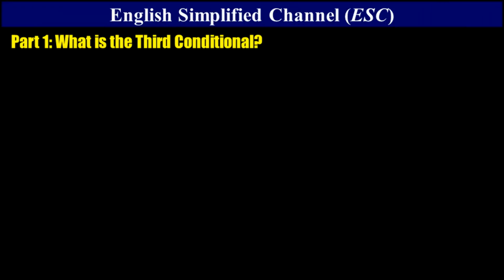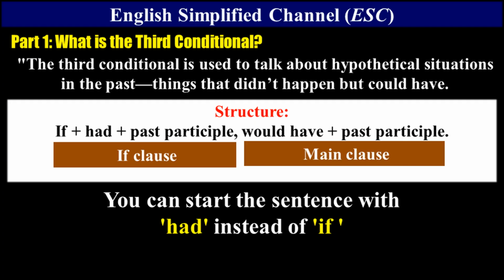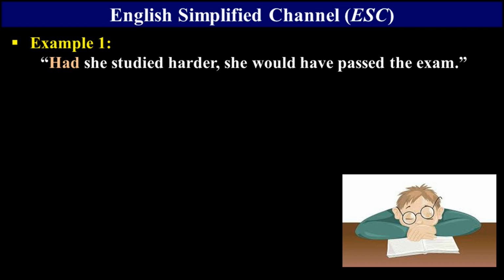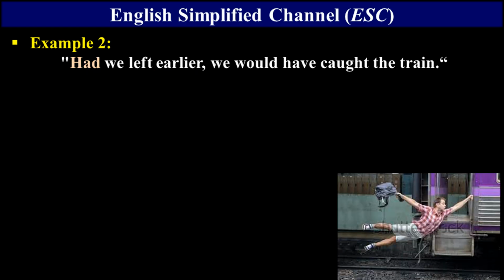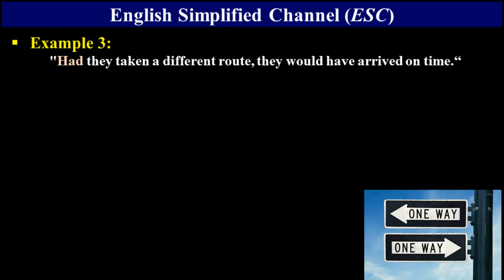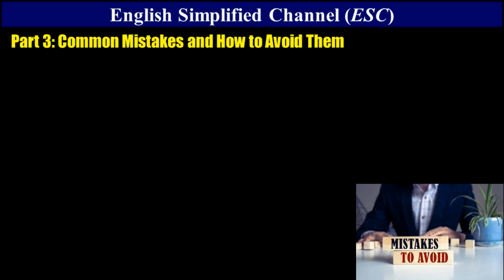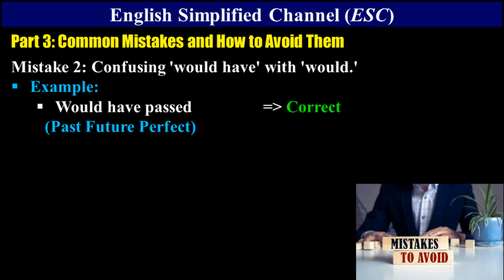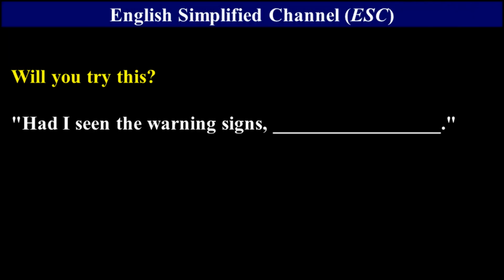Mastering the Third Conditional | Starting a Sentence with “HAD” | Advanced English Grammar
Mastering the Third Conditional | Starting a Sentence with “HAD” | Advanced English Grammar. Welcome to ESC_Grammar & Structure!
In this lesson, we explore one of the most important advanced grammar structures in English: the Third Conditional, especially when it begins a sentence. This structure is essential for expressing unreal situations in the past—events that did not happen and their imagined results. Many English learners struggle with the form, meaning, and pronunciation of the third conditional, but in this video, you will learn everything clearly and step by step.
In this complete lesson, you will learn:
✔ What the Third Conditional is and what it expresses
✔ How to use the structure: If + had + past participle, would have + past participle
✔ How to begin a sentence with the “If-clause”
✔ How sentence order changes (and doesn’t change) the meaning
✔ Clear examples read slowly and carefully
✔ How to use the third conditional naturally in conversations
The Third Conditional is used to talk about imagined past situations and their impossible results. It expresses regret, criticism, relief, and reflection. In this video, we focus on sentences that begin with the if-clause, which is the most common and natural pattern in English.
Examples explained in this lesson include:
• If I had known about the meeting, I would have attended.
• If she had studied harder, she would have passed the exam.
• If they had left earlier, they would have avoided the traffic.
• If he had listened to the advice, he wouldn’t have made the mistake.
We break down every part of these sentences—
– the grammar form
– the meaning
– how to pronounce the contracted forms
– how to avoid confusing it with the second conditional
– how the sentence order can be reversed
You will also learn how native speakers use shortened forms such as:
• If I’d known…
• If she’d studied…
• If they’d left…
This lesson is perfect for IELTS preparation, academic writing, storytelling, and speaking tests. Whether you’re an English learner, teacher, student, or a grammar enthusiast, this explanation will strengthen your understanding and help you use the third conditional accurately and confidently.
If you find the video helpful, remember to:
👍 Like the lesson
💬 Comment your own third conditional sentences
📌 Share it with friends or classmates
Thank you for learning with us! Let’s continue improving your English one structure at a time.